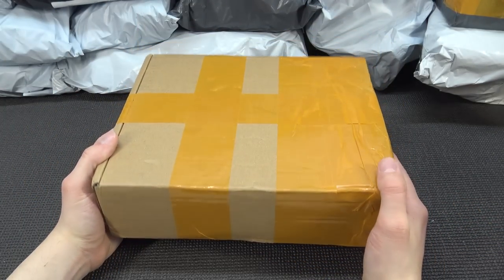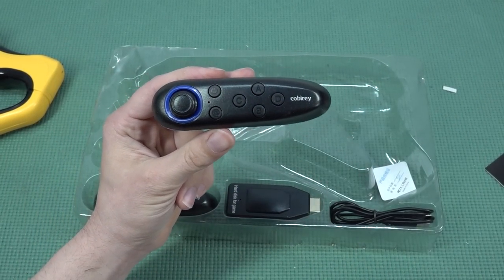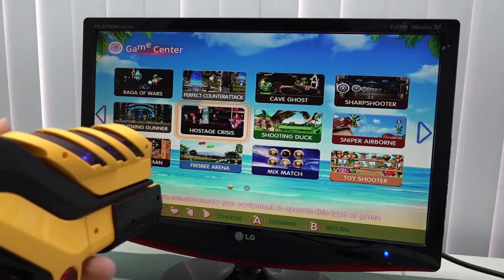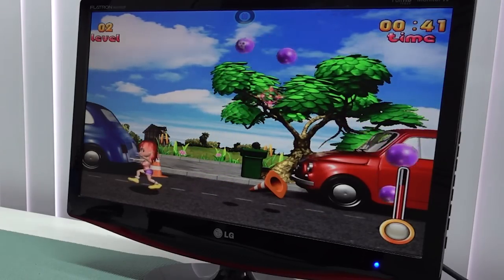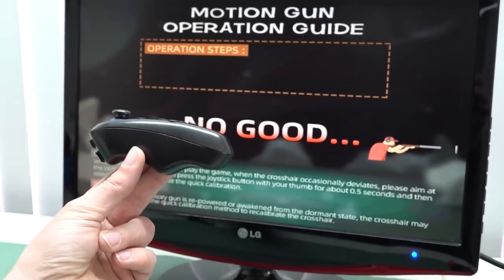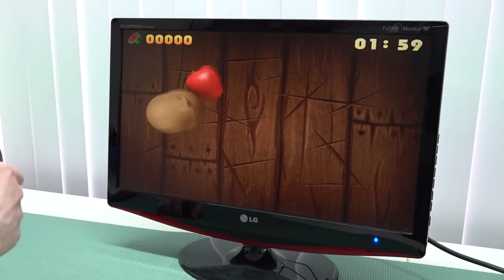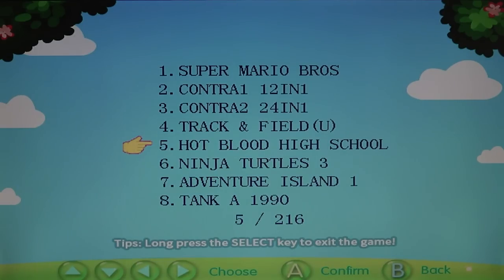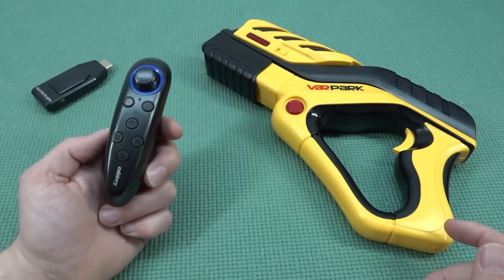Light-Gun $50,- HDMI Solution & Retro Emulation Console 🙌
Today we review this wicked $50,- Somatosensory kit I found on ali-express that give us a plug and play HDMI solution to play basic shooter games, wii motion & retro emulation.

Somatosensory Products:
Other Products

Naughty Skipping: 0:00
Unboxing: 0:55
How To Connect: 3:27
Light-Gun Functions: 4:32
Wii Motion Gaming: 9:40
32-bit Retro Games: 13:08
Retro Emulation: 14:56
Conclusion: 16:50